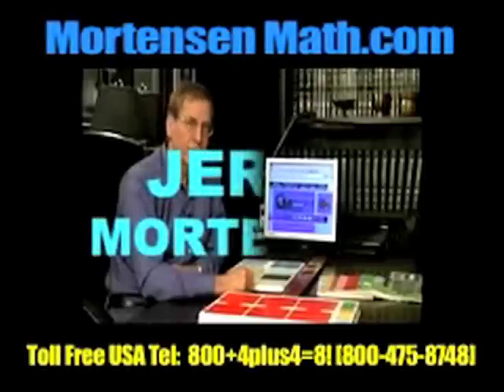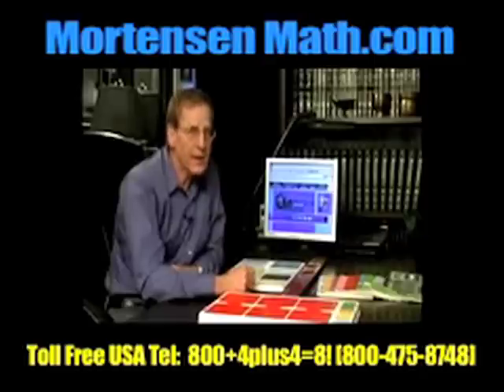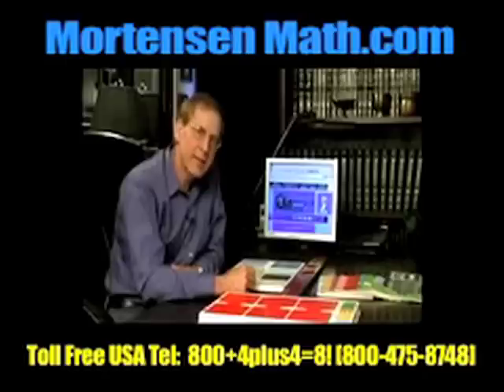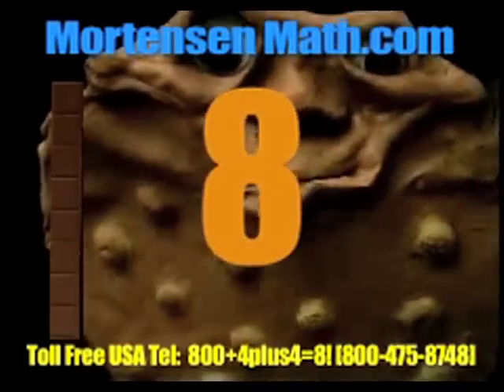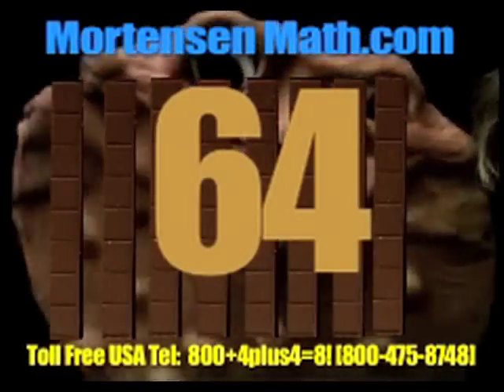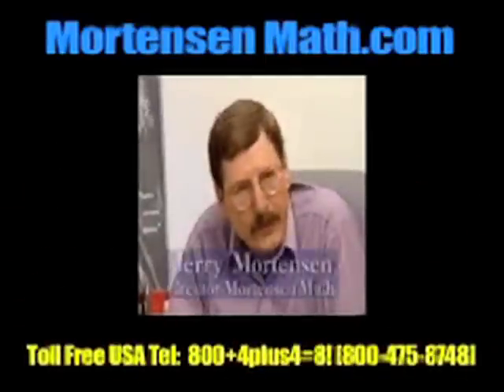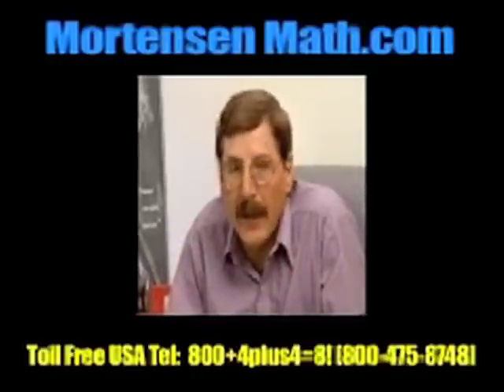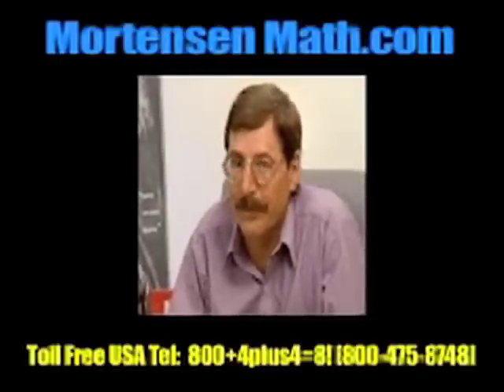Counting 8s, Jerry Mortensen Math Puppets Kids Montessori K-12 Homeschool tutorial videos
Counting by Eights 8s with Mortensen Math Puppets. Math, Kids Montessori K-12 Homeschool Kids Math tutoring videos Calculus, Trigonometry, Fractions, Algebra, Addition, Subtraction, Multiplication, Factoring, Home School, Home-School, Montessori. Free online tutorial video.